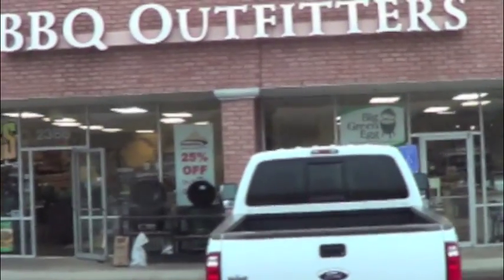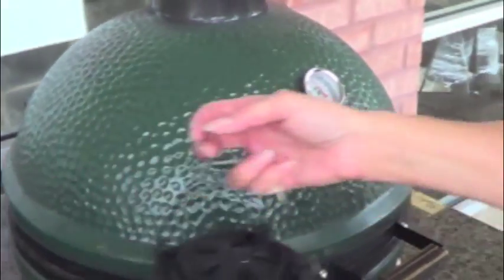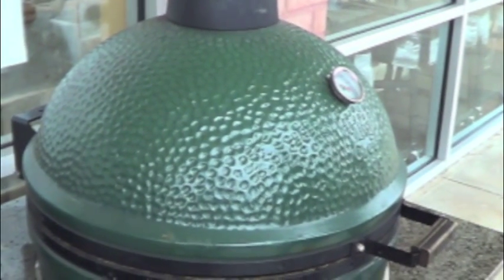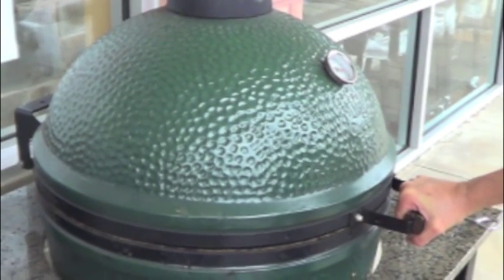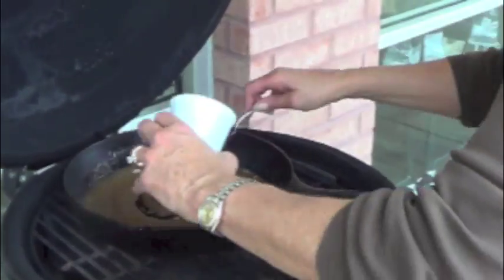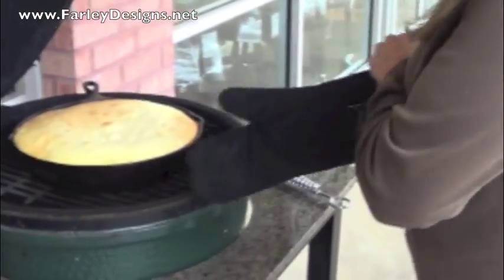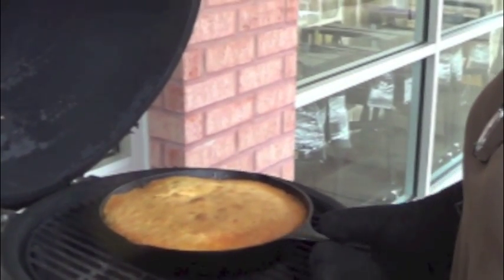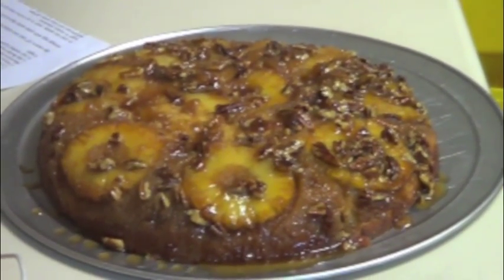Cooking a Pineapple Upside Down Cake on a Green Egg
Cooking a Pineapple Upside Down Cake on a Green Egg.   Pool designer Mike Farley, gets a cooking lesson on the outdoor kitchen Kamado Grill.  Mickey of BBQ Outfitters of Soutlake shows how to impress friends & family by making dessert on the Big Green Egg.  FarleyPoolDesigns.com

AND...